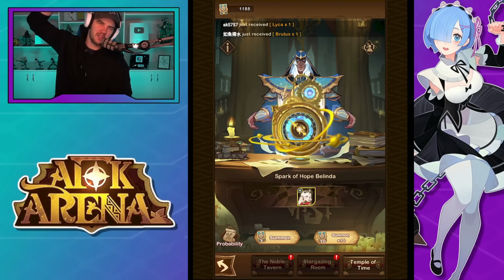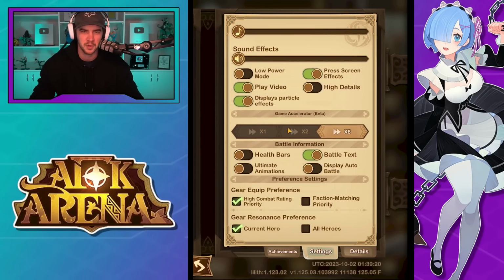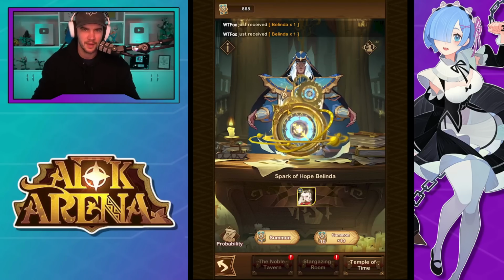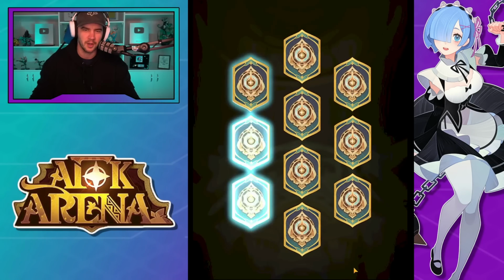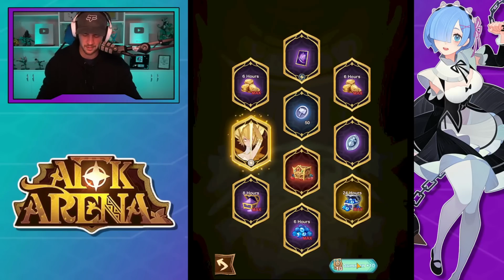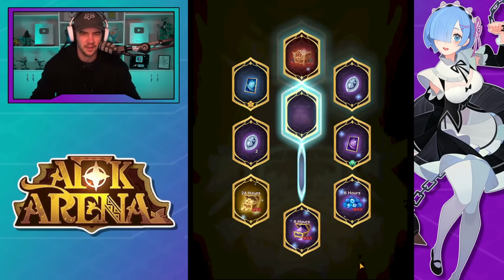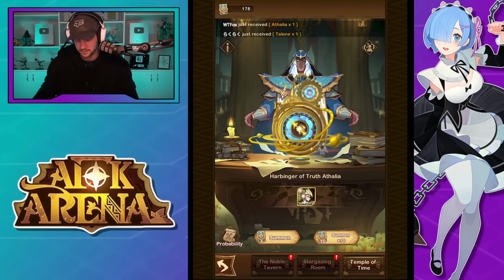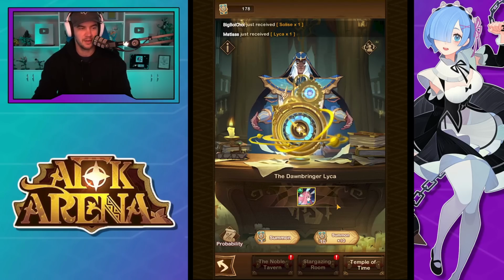ROBIN HOOD LOOKS SICK! - HUGE AWAKENED SUMMONS!!! [AFK ARENA]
AFK Arena - Robin Hood design & big awakened summon session